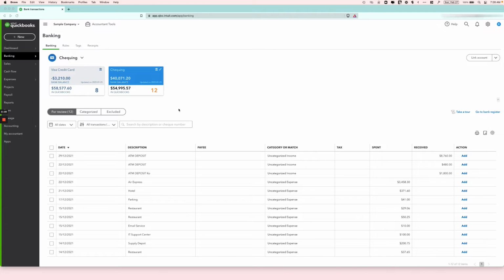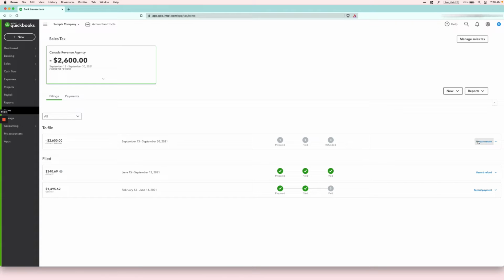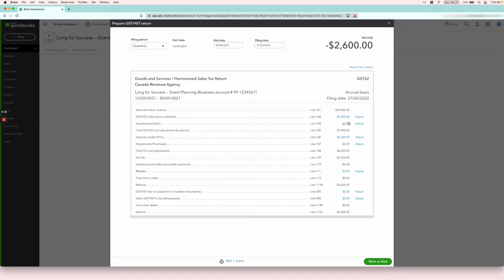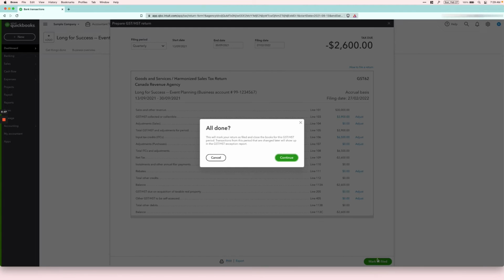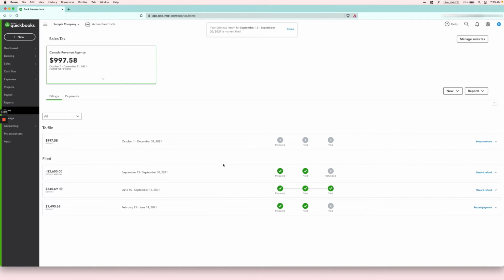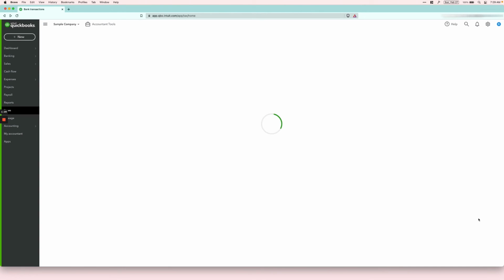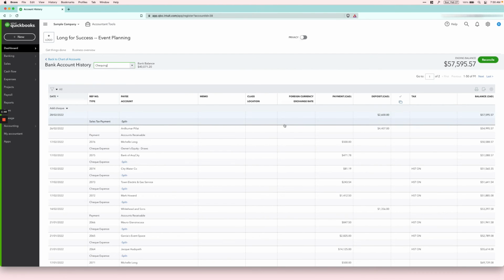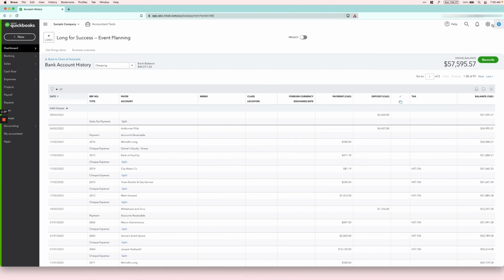How to Record an HST Refund in Quickbooks Online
In this video I will be showing you guys how to record an HST Refund after the HST return has been filed with the Canada Revenue Agency.